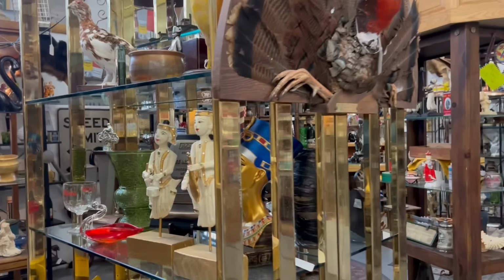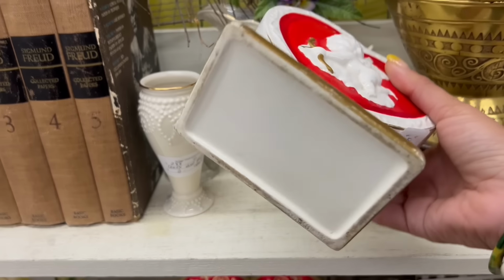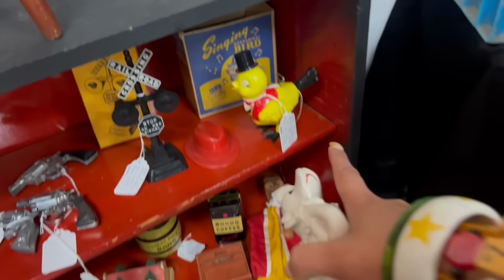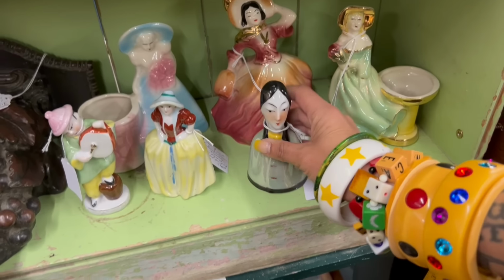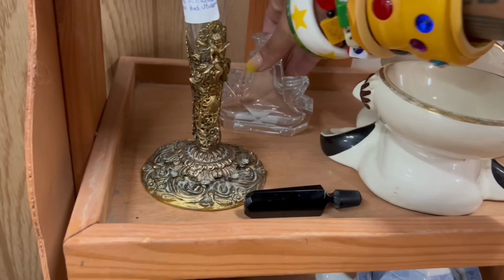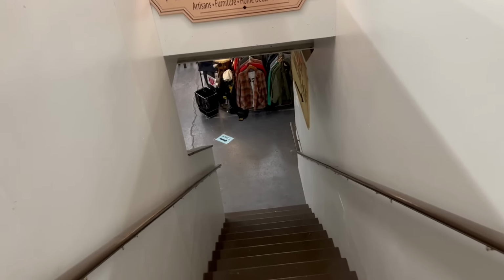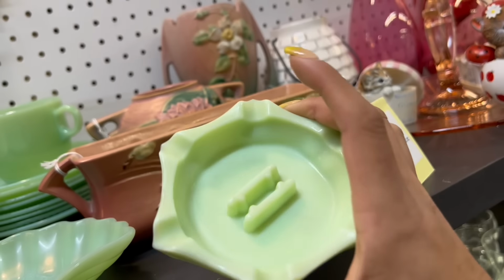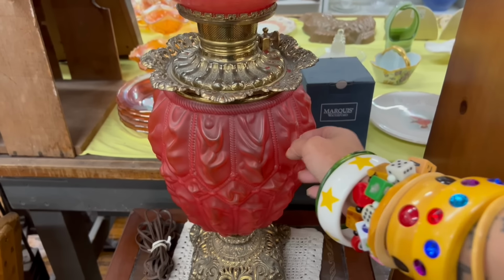“Ramen Lamb Rescue”| SHOP WITH ME | VINTAGE RESALE | ANTIQUE MALL FINDS | THRIFTING | FLEA MARKET